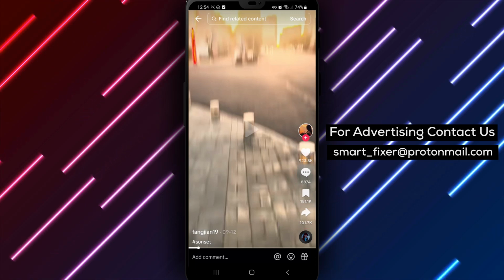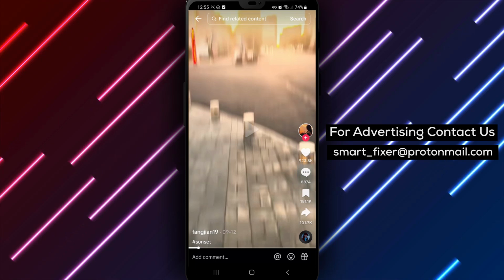How To Unlike A Liked Tiktok - Full Guide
Learn how to unlike a liked TikTok with our full guide. Follow these steps:

1. Open TikTok.
2. Tap on "Profile" from the bottom drawer.
3. Tap on the like icon from the slider below the buttons "Add Yours".
4. The liked videos will appear here. Tap on the one that you want.
5. Remove the like by tapping on the rose heart icon.

By following these steps, you can easily manage your liked TikTok videos and remove any likes that you no longer wish to have.

Learn how to unlike a liked TikTok with our full guide.